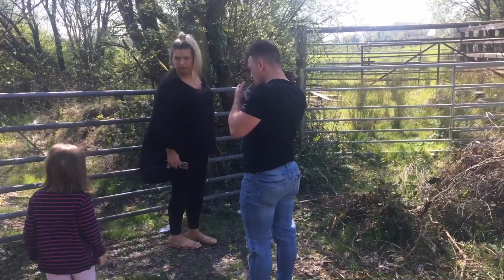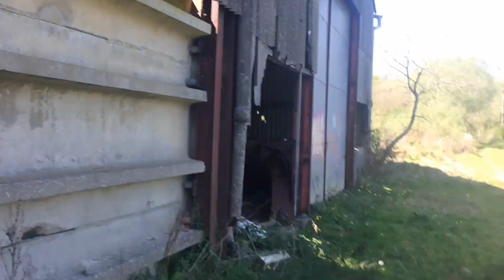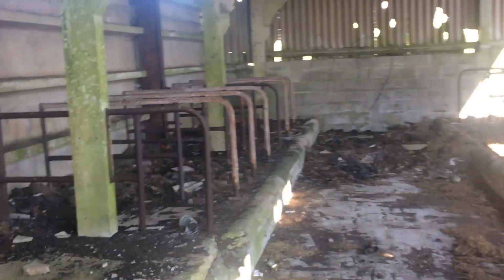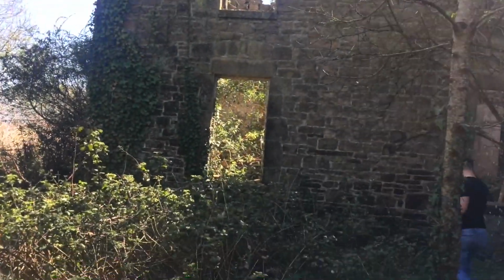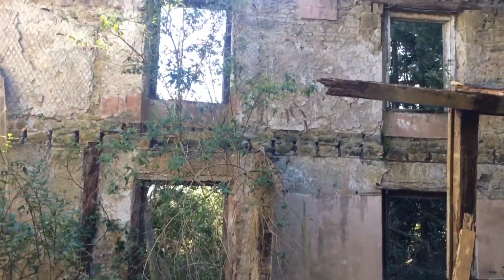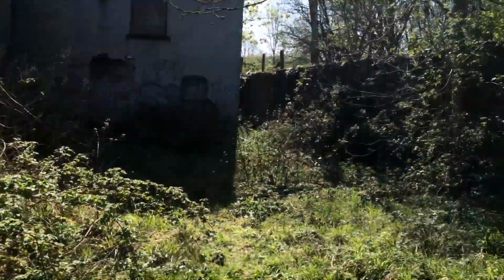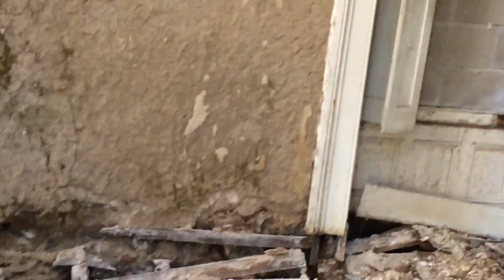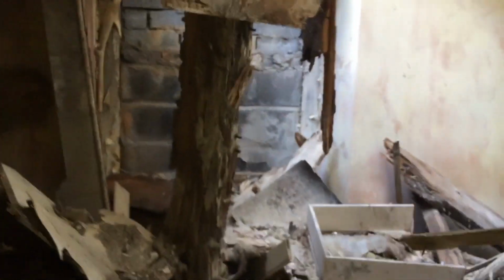ABANDONED farm pen y fai WASPS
Abandoned farm buildings pen y fai